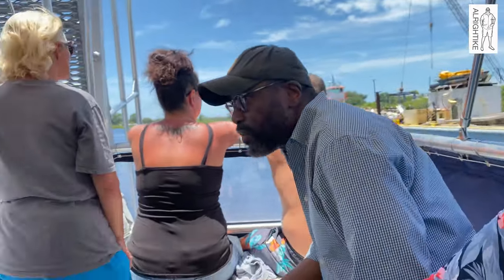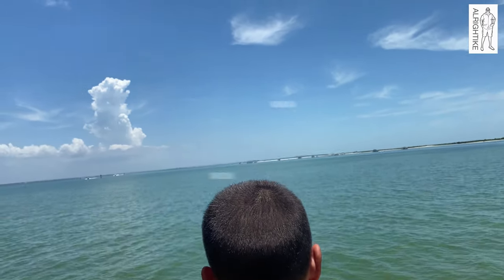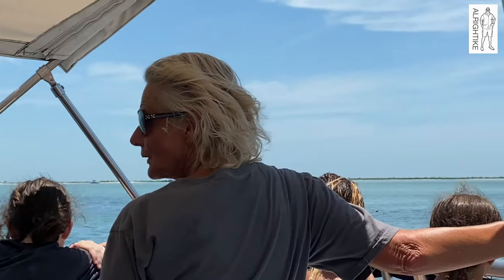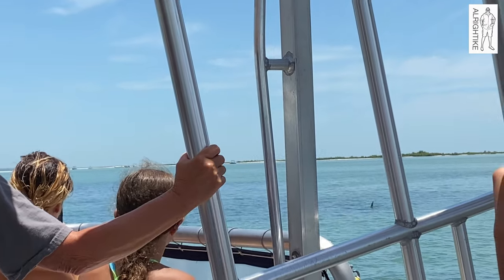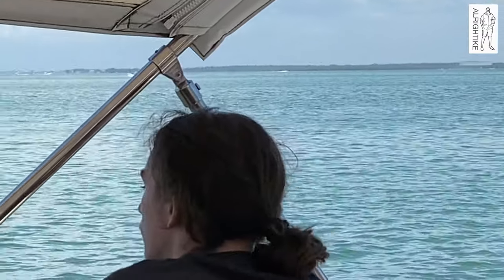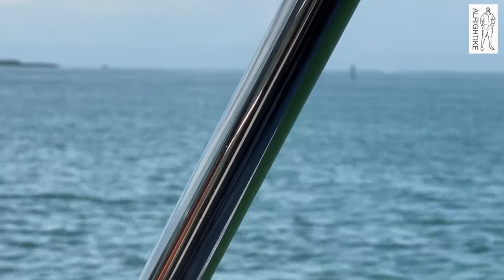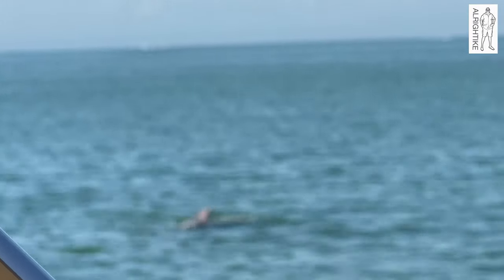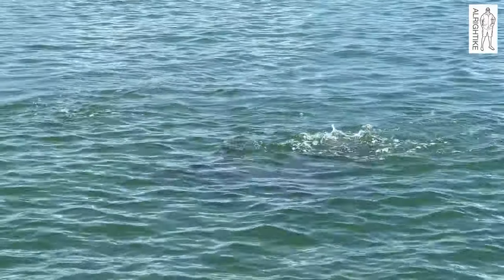Dolphin Cruise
Cruise to Anclote Anchorage and Island, and this time, ... dolphins!! Lot's of them! Glad family visiting from Atlanta, GA got to see the dolphins. Usually no guarantee of seeing any on these cruises.

This was an exciting, narrated dolphin cruise down the Anclote River to the Gulf of Mexico. Besides the dolphins, we also saw manatees, birds, the Anclote lighthouse and other historical sites. There was also the beach excursion, giving us an opportunity to stroll the beach and look for shells.